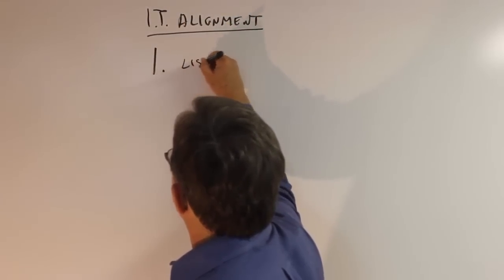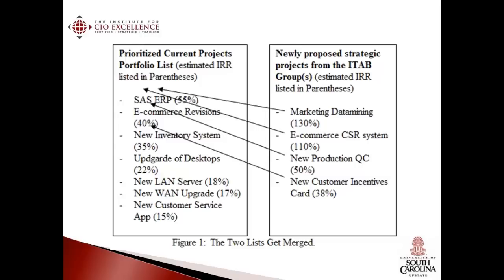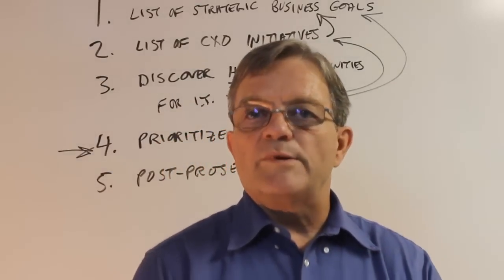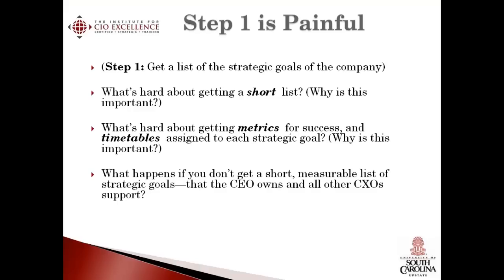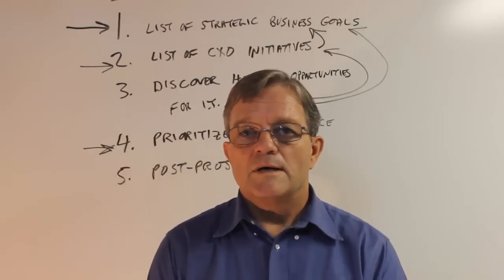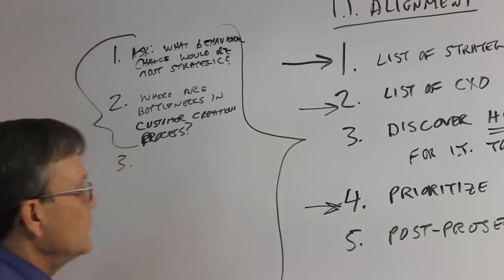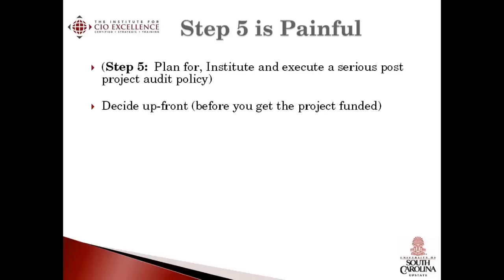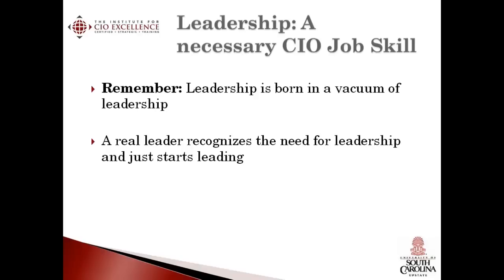IT Alignment Part 2 of 2